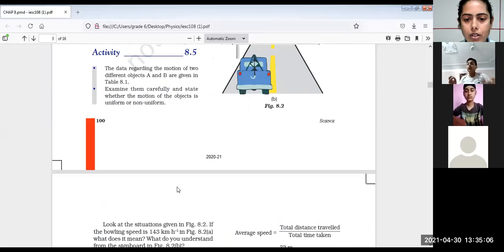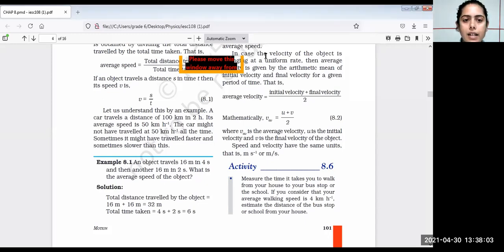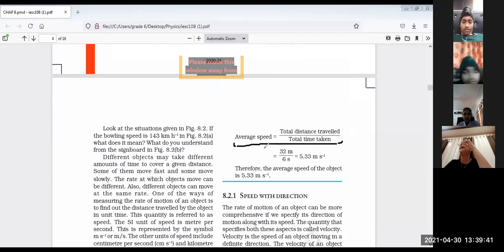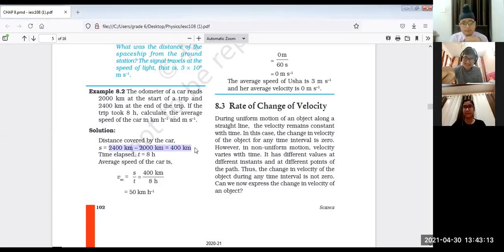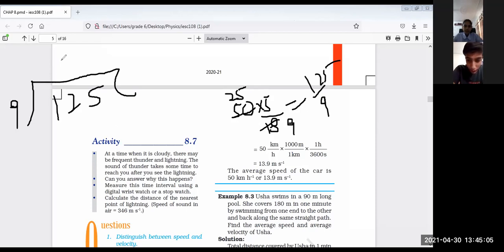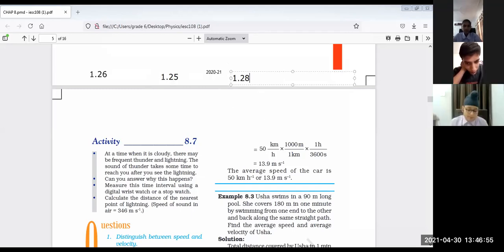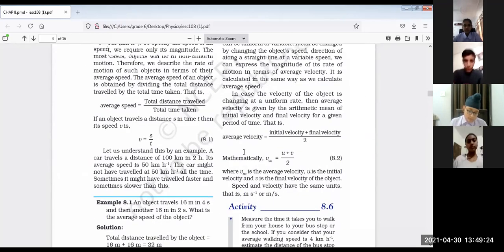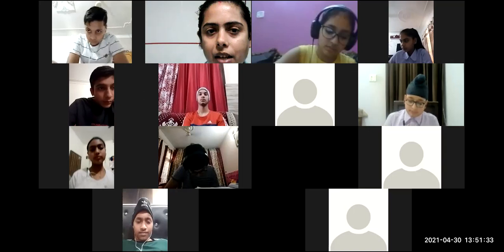9_Physics[e]_30.04.2021